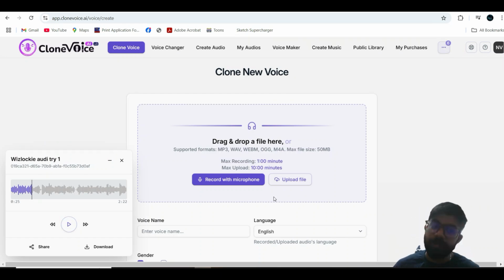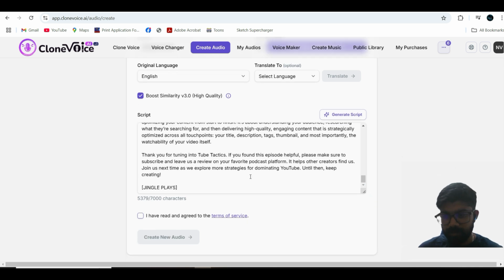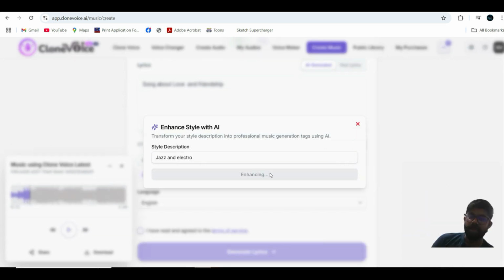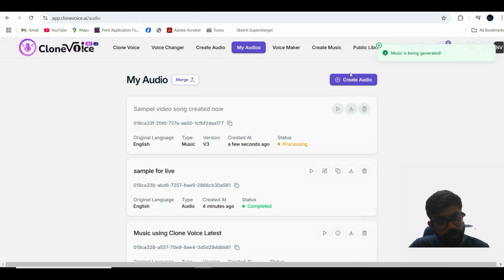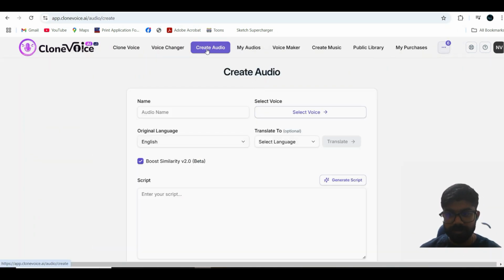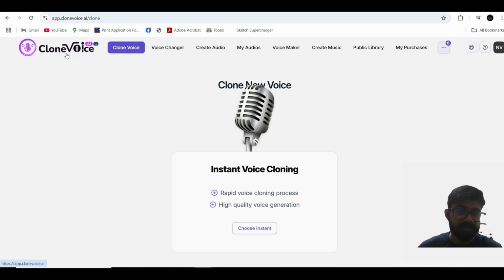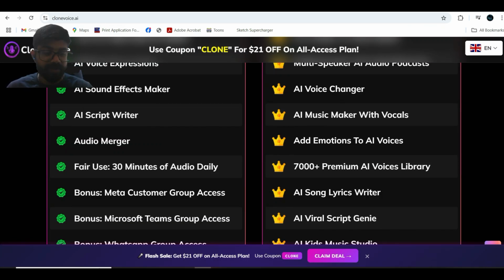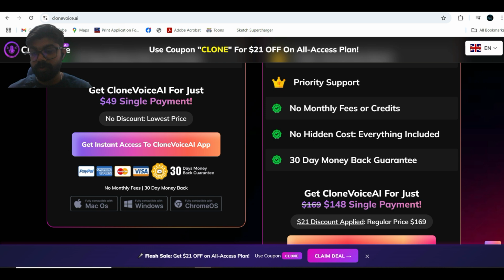AI Voice Generator That Creates Realistic Voice Clones | Clone Voice AI Demo | Sneak peek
Create a Realistic AI Voice in Minutes 🔥 |
Clone Voice AI

Want to create a realistic AI voice clone? 🎙️

In this video, I’m showing a quick demo of a powerful AI voice generator that can clone voices with impressive realism.

If you're looking for:
✔ Voice cloning software
✔ AI voice generator tools
✔ Realistic voice creator platforms
✔ Text-to-speech with natural voice

This quick feature walkthrough will help you understand how it works.

This is just a sneak peek — full tutorial and detailed review coming soon.